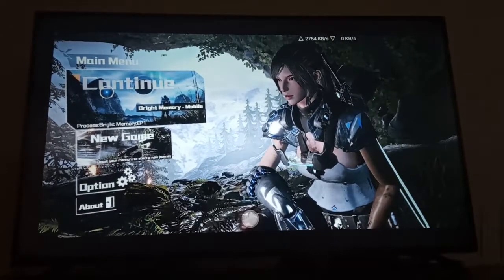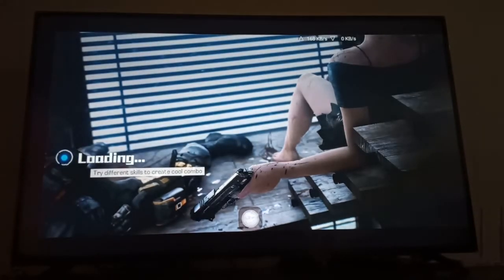Top Games (FPS) Bright Memory Mobile Android Gamepad Games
Actual in game footage.

Best First Person Shooter (FPS) games in Android.
As per PC version.
Gameplay and graphic is so amazing.

Games was quite short, about 1hr of gameplay, however the game was so intense!

Thru casting from Pocophone F1 to Philips tv.
Real footage from android phone.

Gamepad games supported.
Without root. Bluetooth connection.